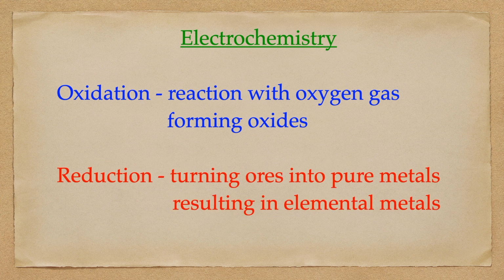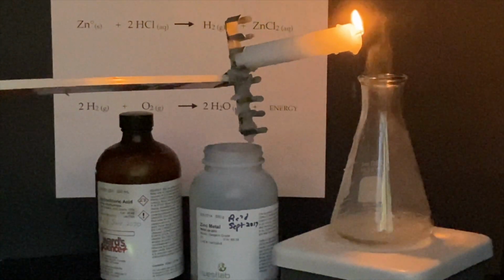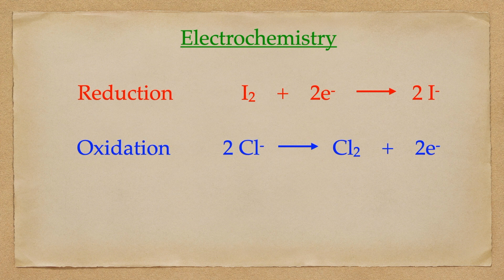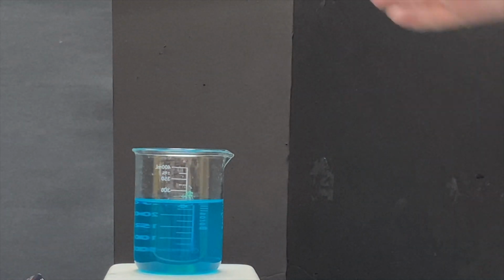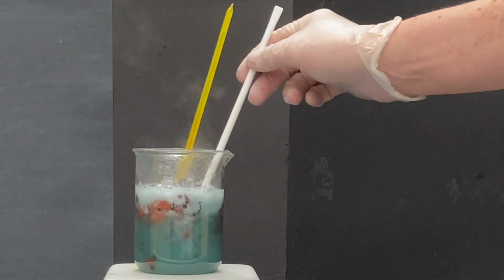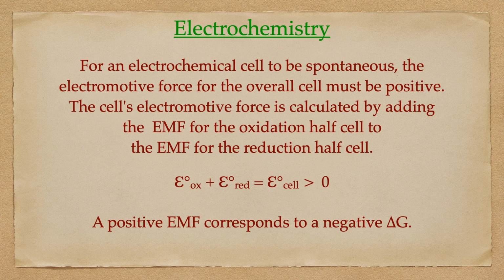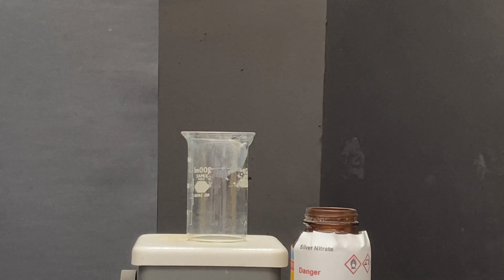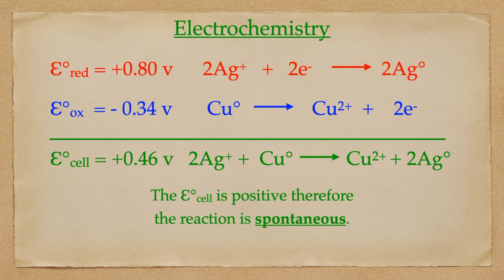Introduction to Oxidation and Reduction Chemistry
Introduction to redox chemistry complete with multiple demonstrations - zinc and hydrochloric acid, aluminum reacting with copper ions, copper reacting with silver ions.  Reduction and oxidation defined, electromotive force (voltage) introduced.

0:00 Redox Chemistry introduced
0:20 Methane bubbles
1:00 Redox defined
1:26 Zinc reacting with HCl
2:15 LEO says GER
3:30 Lead (II) bromide electrochemical cell
4:00 Copper/Aluminum cell (& demo)
6:23 Electromotive force (EMF)
7:05 E° cell
7:47 Copper and silver ions
8:45 Cu° + Ag ion demonstration